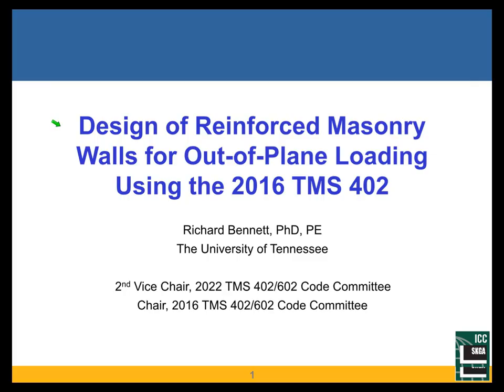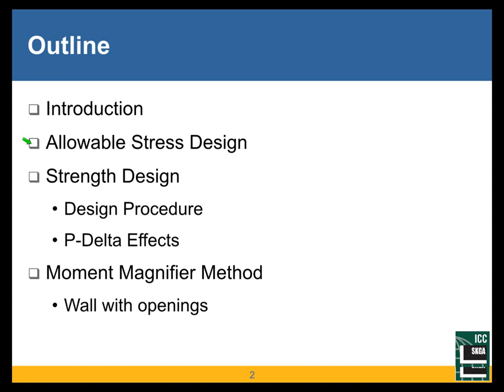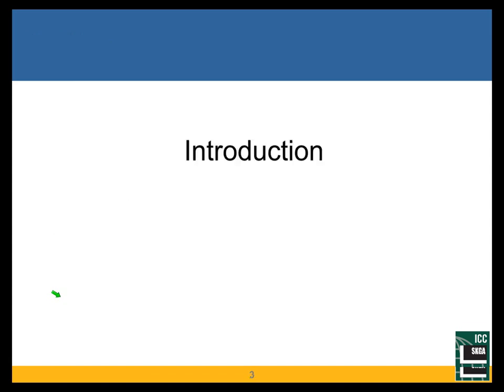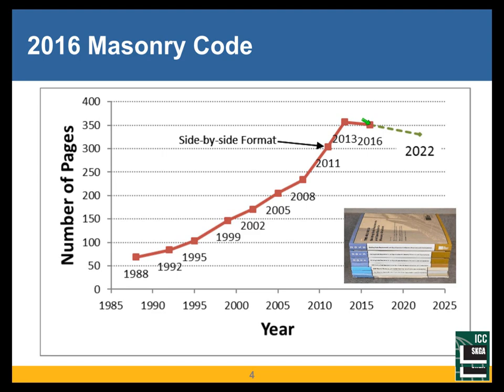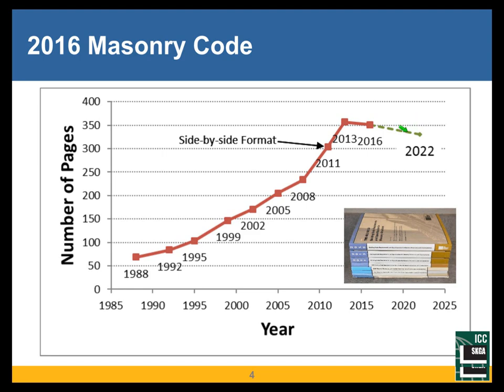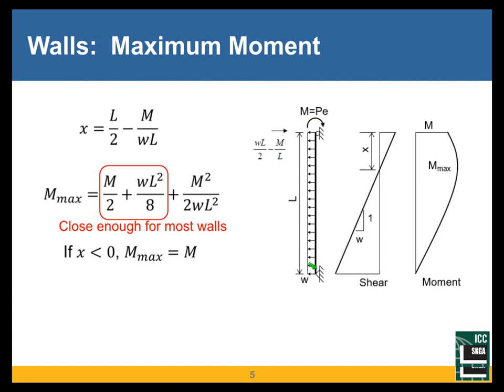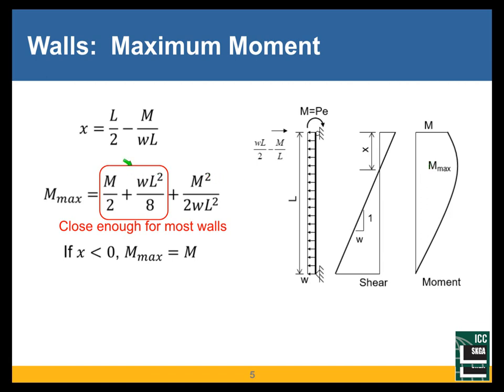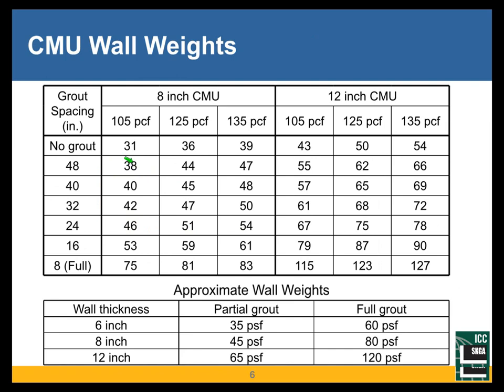Out-of-Plane Design of Reinforced Masonry Bearing Walls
For the full recording:
The out-of-plane design of reinforced masonry bearing walls for wind, seismic and soil loads using both the allowable stress and strength design procedures are covered. Differences between the methods are highlighted. The effect of recent code changes on the design of the walls are also covered. Time- and cost-saving tips are provided for designing walls, including avoiding iteration with strength design of walls loaded out-of-plane and consideration of deflection. The new moment magnifier procedure that was added to the 2013 TMS 402 Code are shown. Examples illustrating the principles as well as common mistakes are presented.